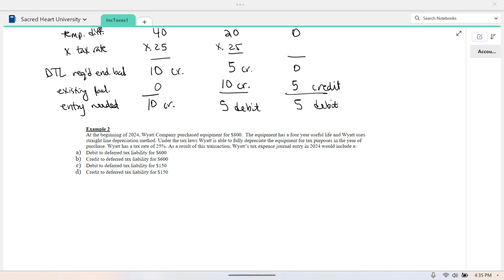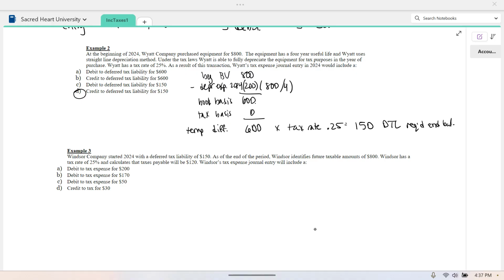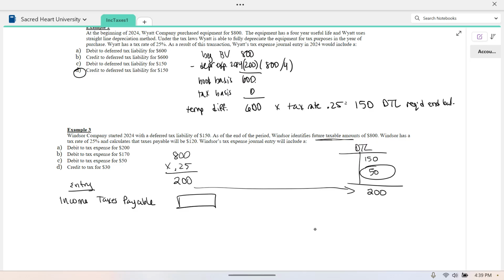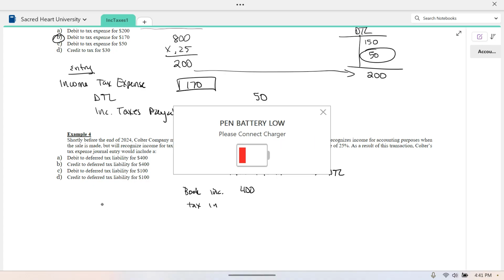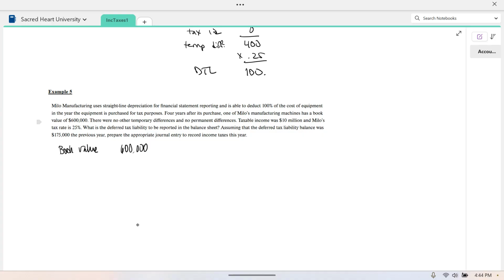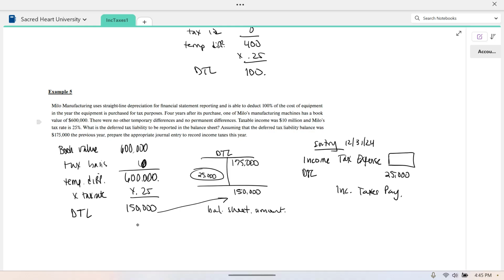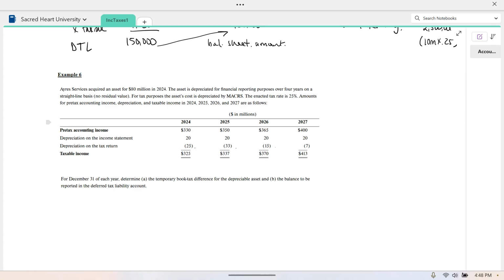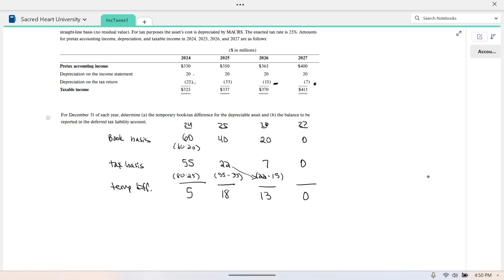Income Taxes Part 1 Examples 2-6